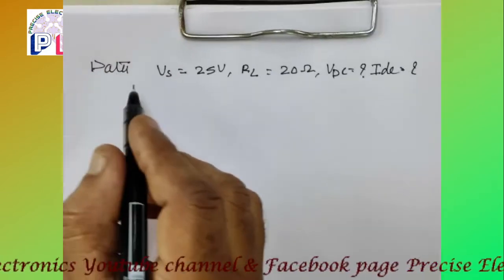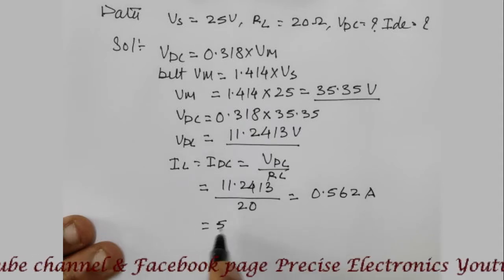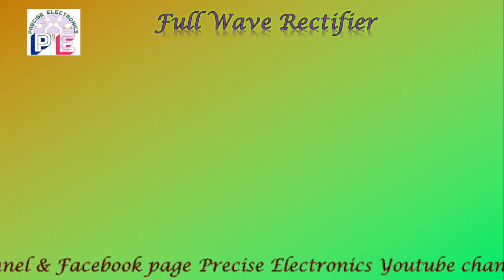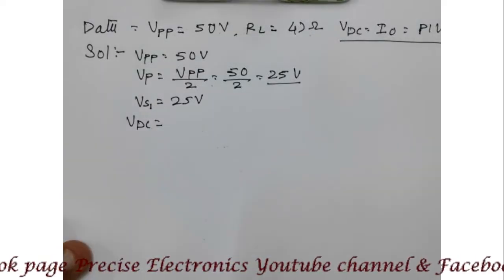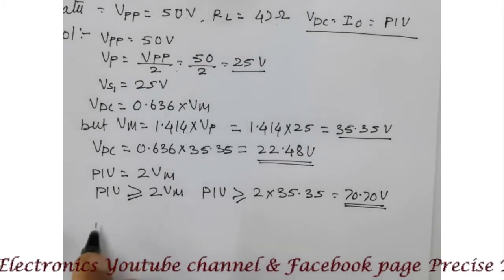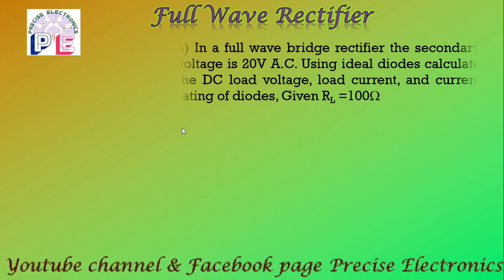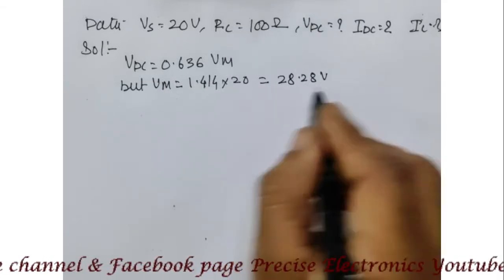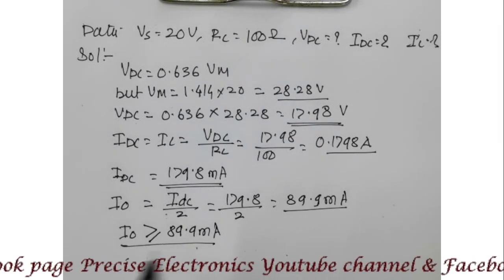Numerical on Rectifier circuits of power supply of SYJC Electronics.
Numerical on half wave , full wave center tap and bridge rectifier with marks distribution, e.g. In half wave rectifier, the secondary voltage is 25V, Calculate the DC load voltage and load current for load of 20W .